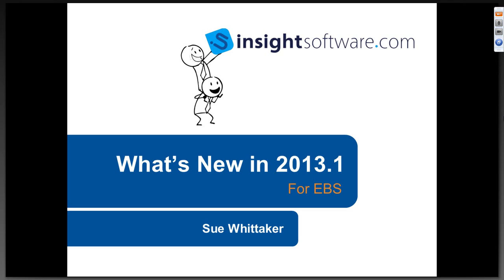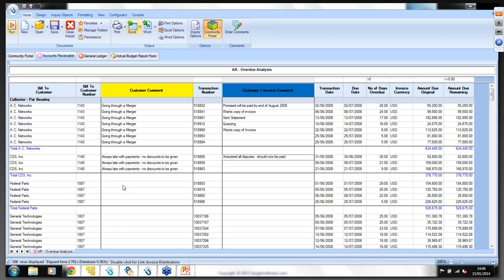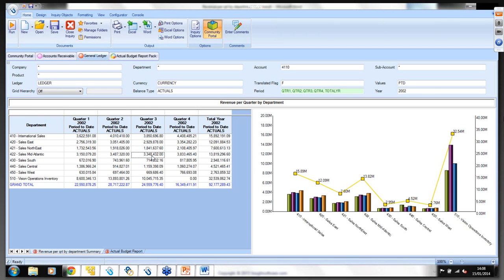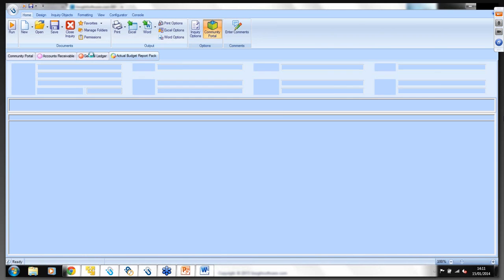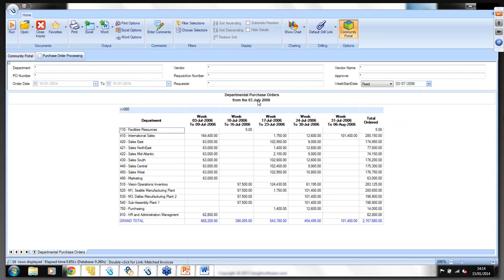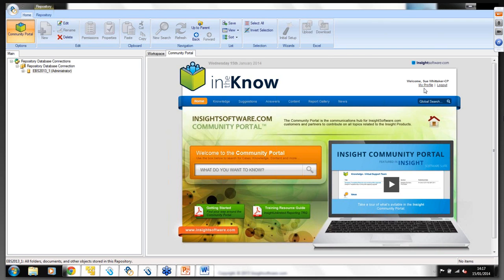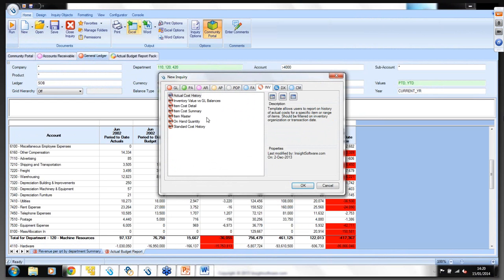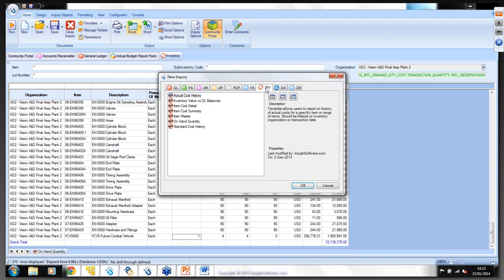What's New in 2013 1 for EBS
Watch this 30 minutes video presented by Sue Whittaker and find out about the new functionality and features in 2013.1 for Oracle E-Business Suite.  The new release comes with Comment Columns for unmatched collaboration within any report and Executive Grade Reporting that allows for robust formatting for titles, columns headers, grids and charts.  Also new to 2013.1 are reporting templates for Inventory and Projects.